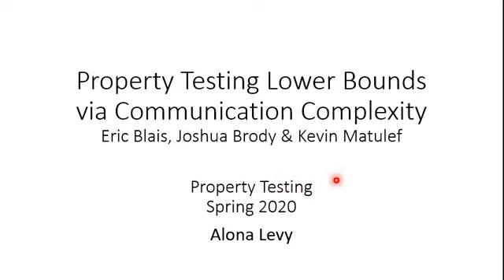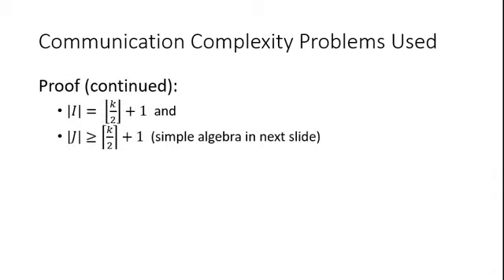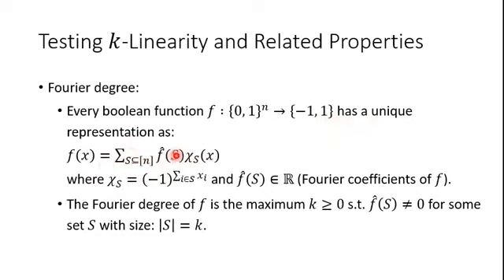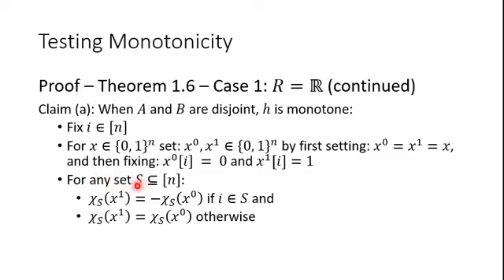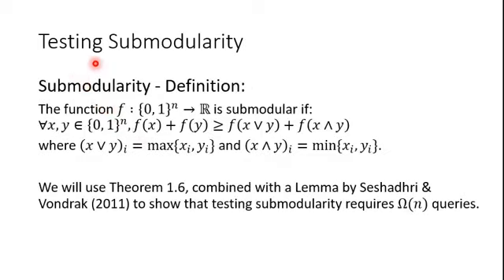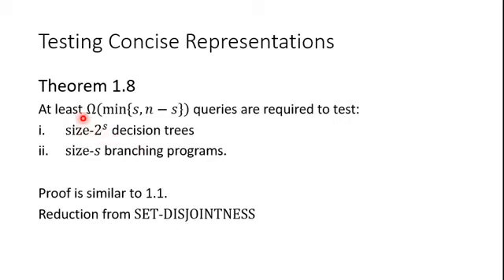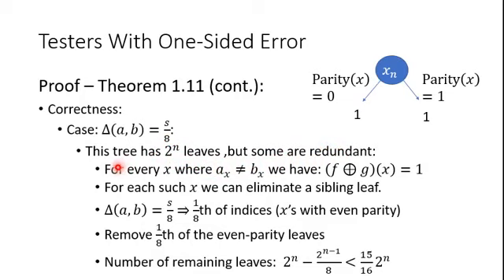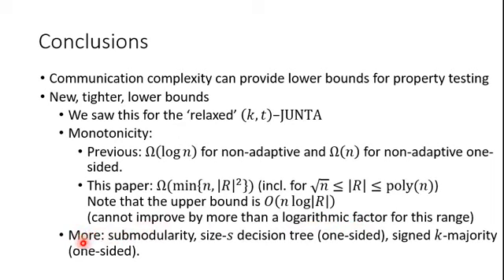Property Testing lower bounds via communication complexity